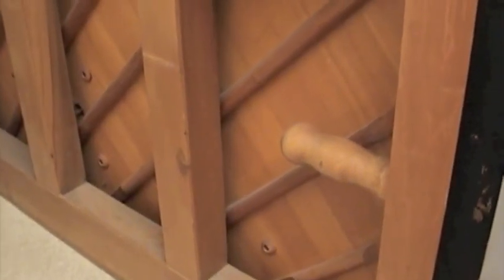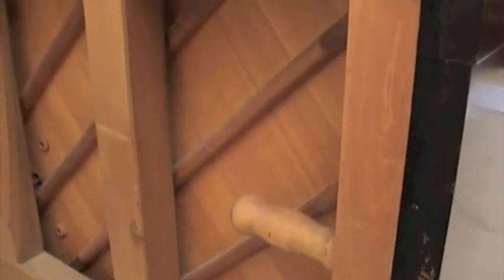How to Buy a Great Used Piano - Step 5 Inspect the Soundboard on Upright Piano from Back